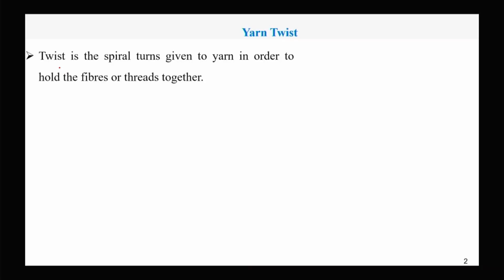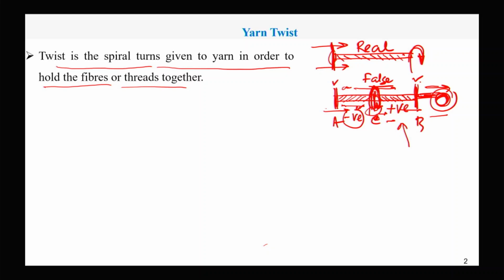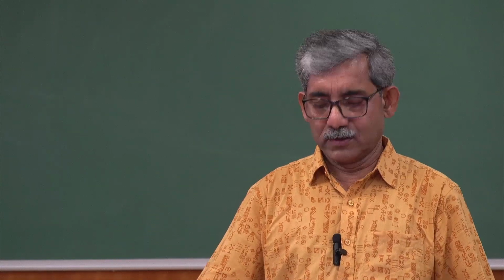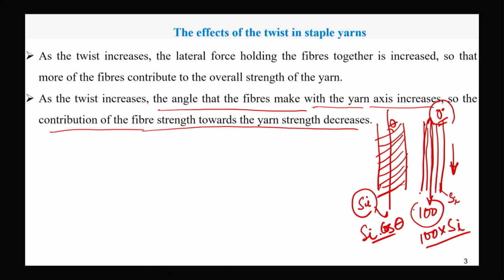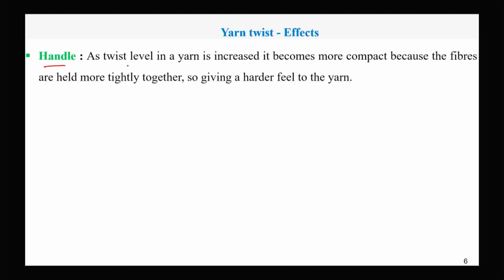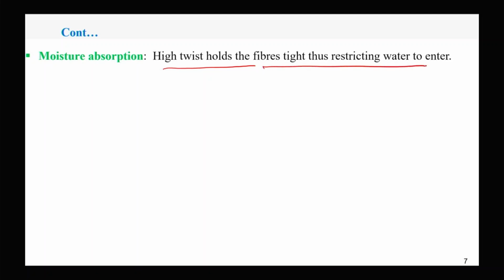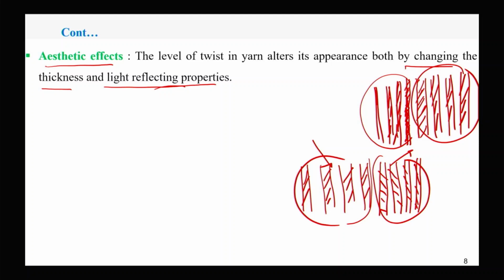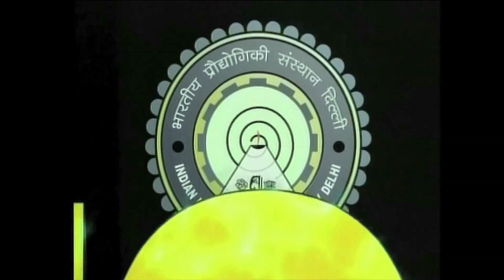Twist: Analytical approaches, Yarn twist, Effects of yarn twist, Yarn twist level, Yarn contraction1